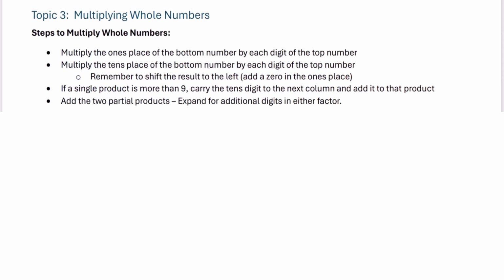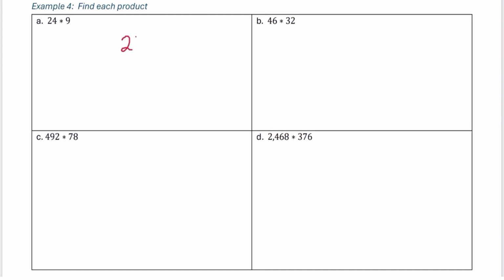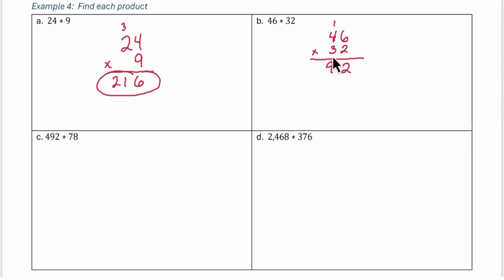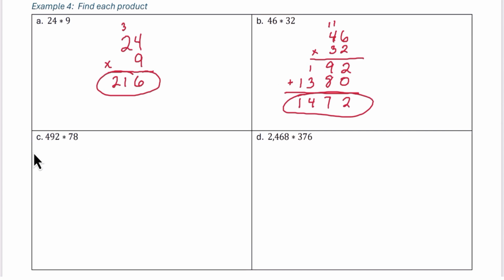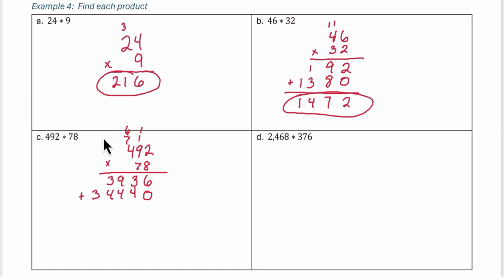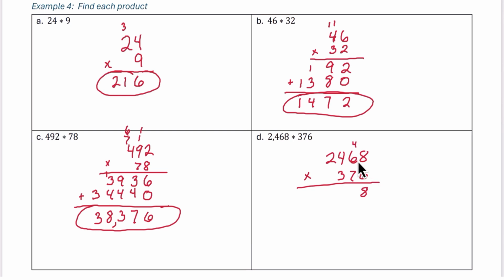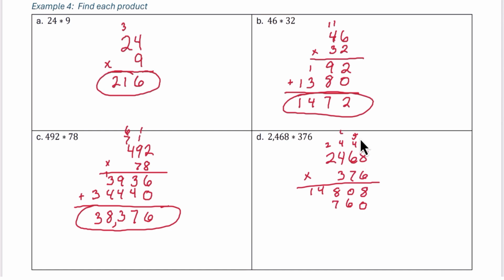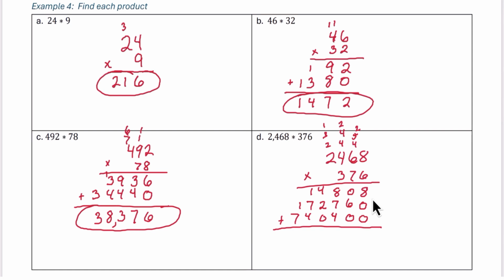Steps for Multiplying Whole Numbers